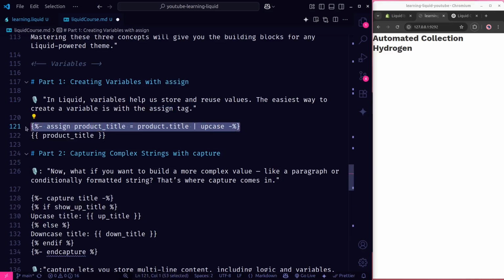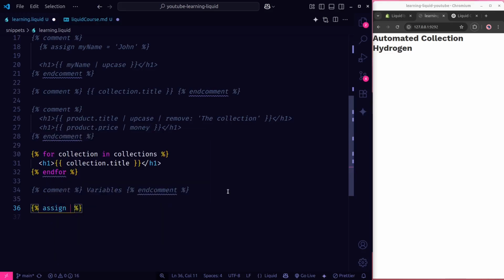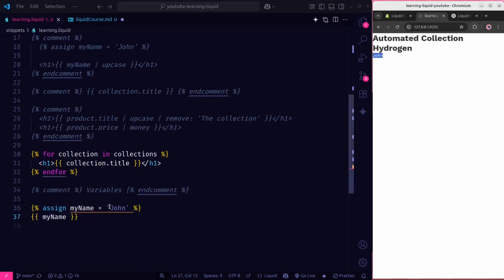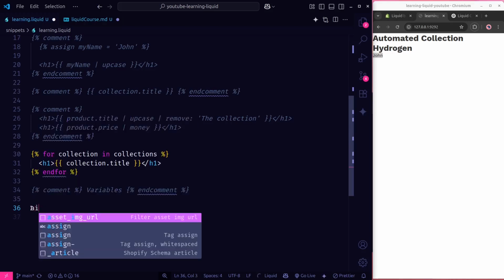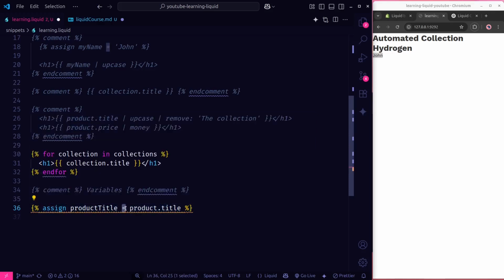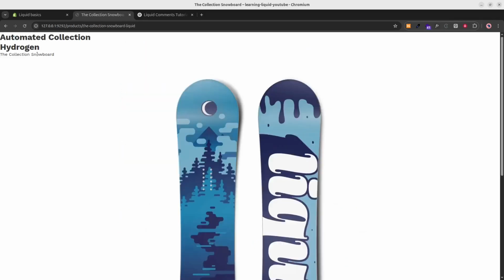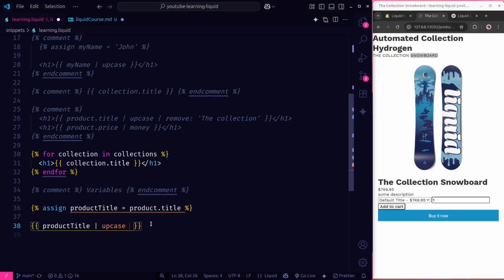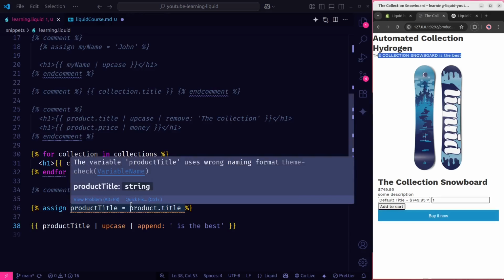07 How to Use Variables in Shopify Liquid with assign | Shopify Theme Development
Welcome to Part 7 of my Shopify Liquid Tutorial Series!
In this video, we dive into how variables work in Liquid, with a special focus on the {% assign %} tag.

This is a foundational concept that you'll use in almost every Shopify theme you build or customize — whether you're storing temporary values, manipulating logic, or controlling dynamic content.

🧠 In this video, you'll learn:

What are Liquid variables

How to use {% assign %} to create and store values

Real examples with strings, numbers, and objects

Best practices for using variables cleanly in your themes

📚 This video is part of a full step-by-step series on Shopify Liquid and theme development.